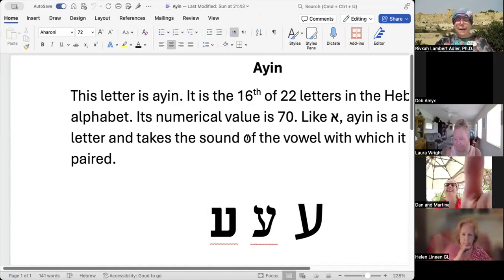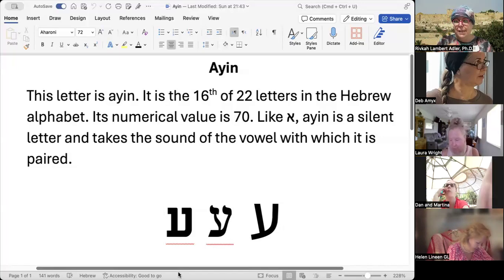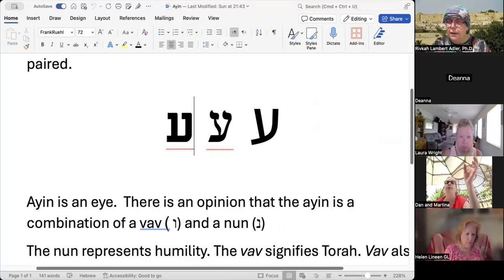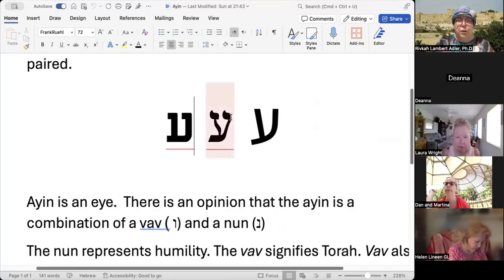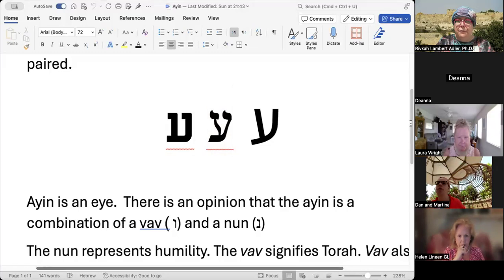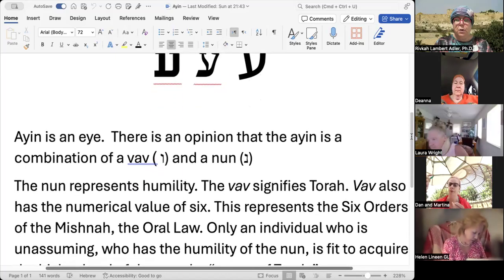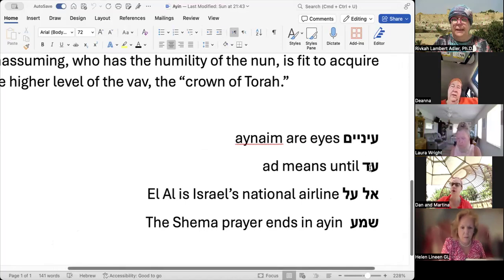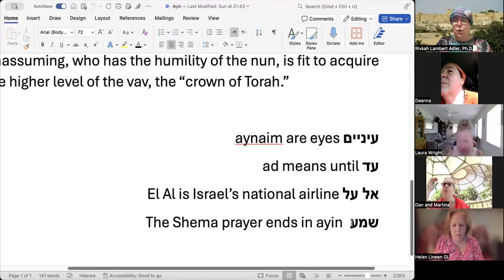Ayin and Reincarnation of Biblical Personalities (May 21, 2024)